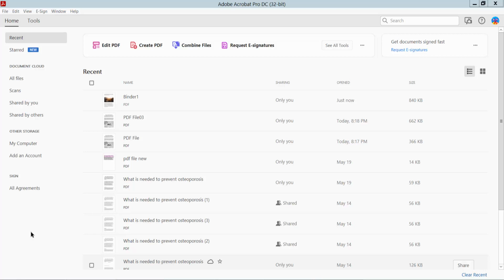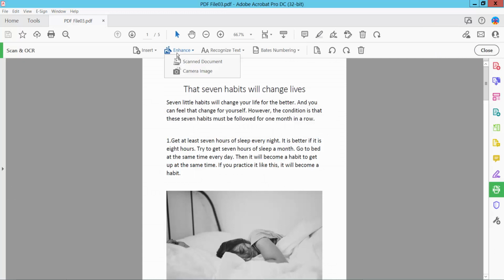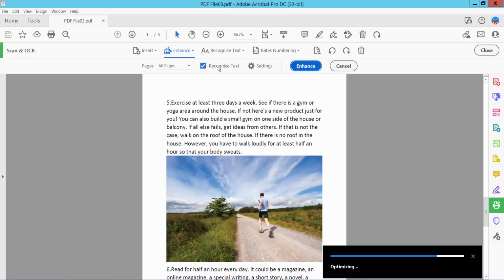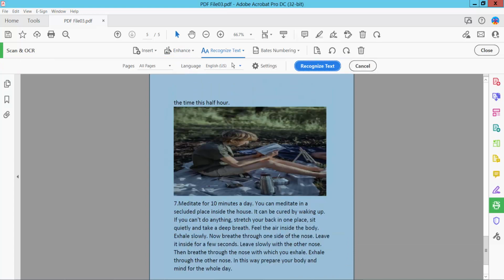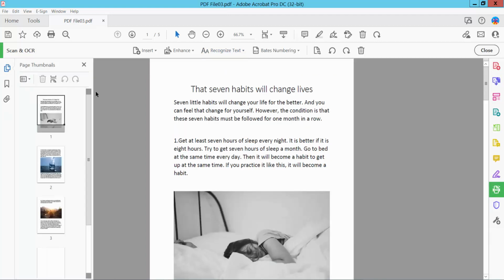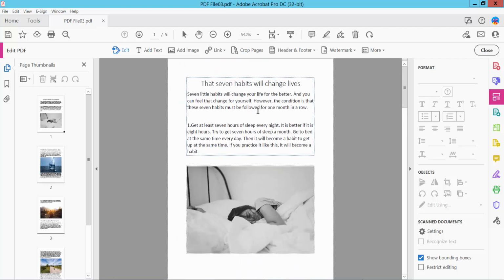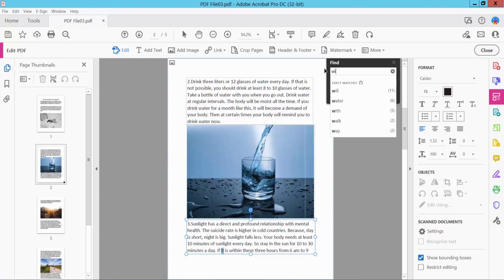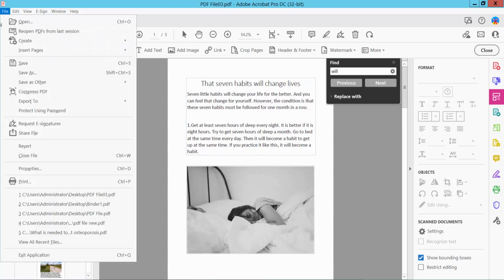How to Make a PDF Searchable using Adobe Acrobat Pro DC 2022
Hello everyone, Today I will show you, How to Make a PDF Searchable using Adobe Acrobat Pro DC 2022

make_a_PDF_Searchable_with Acrobat_Pro_DC_(Standard)_2022